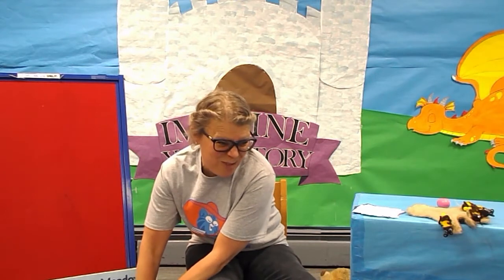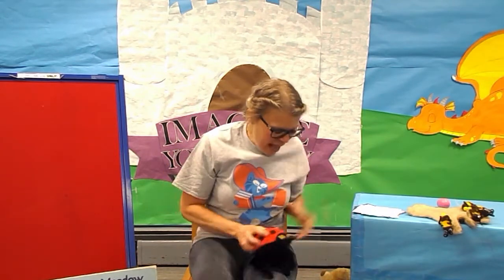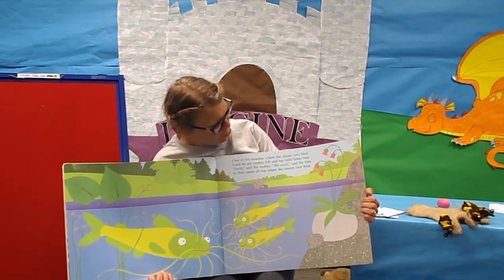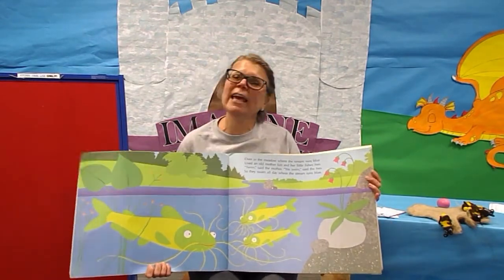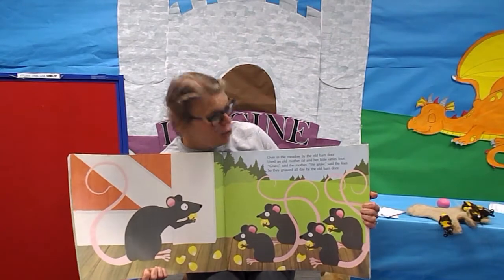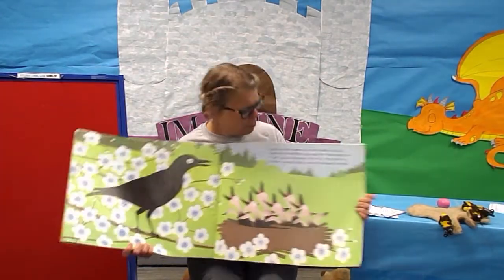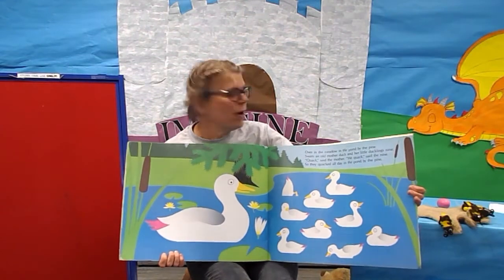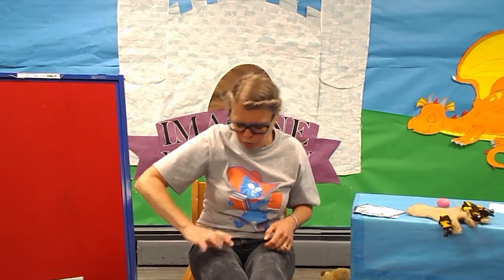Baby Time Week 3- Maurice M Pine Library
Books:
Over in the Meadow - Carter
Hello, Baby! - Fox
Itsy Bitsy Spider - Egielski

Hello Song:
(tune: Goodnight Ladies)
Hello Friends
Hello Friends
Hello Friends
It’s Time to Say Hello

Rhymes:

 Number Chant
 (hold up fingers as you chant)
 Show me a One - ONE!
 Show me a Two - TWO!
 Show me a Three - THREE!
 Show me a Four - FOUR!
 Show me a Five - FIVE!
 (Quiz kids on different numbers out of order)

Here is the Beehive
 Here is the beehive (make fist)
 But where are the bees? (shrug)
 Hidden inside where nobody sees
 Watch them as they come out of the hive
 1, 2, 3, 4, 5 (open fingers)
 They’re Alive! (waggle fingers)

Little Miss Muffet
 Little Miss Muffet (make a fist)
 Sat on her tuffet (put fist on lap)
 Eating her curds and whey (pretend to eat with other hand)
 Along came a spider (wiggle fingers)
 Who sat down beside her (bring spider to Miss Muffet)
 And frightened Miss Muffet away! (Miss Muffet jumps up, screams, and runs away)
Songs:

Baby Bumlebee
I’m Bringing Home a Baby Bumblebee (cup hands)
Won’t my mommy be so proud of me
I’m bringing home a baby bumblebee
Ouch! It stung me! (open hands)

I’m bringing home a baby turtle (make fist with thumb striking out for turtle’s head)
Won’t my mommy really pop her girdle
I’m bringing home a baby turtle
Oh, no! He went in his shell (stick finger back in fist)

I’m bringing home a baby rattlesnake (move arm around like a snake)
Won’t my mommy shiver and shake
I’m bringing home a baby rattlesnake
Rattle, Rattle, Rattle!

I’m bringing home a baby dinosaur (raise hands like claws)
Won’t my mommy fall right through the floor
I’m bringing home a baby dinosaur
Roar! Roar! Roar! (let out big roars and look fierce!)

Can you Move with me?
(tune: Do Your Ears Hang Low?)
Can you wiggle like a worm?
Can you squiggle?
Can you squirm?
Can you flutter? Can you fly, like a gentle butterfly?
Can you crawl upon the ground
Like a beetle that is round?

Can you flip? Can you flop?
Can you give a little hop?
Can you slither like a snake?
Can you give a little shake?
Can you dance like a bee
Who is buzzing around a tree?

Lap Sits:

 Round and Round the Garden
 (take palm of baby’s hand)
 Round and Round the garden (circle the inside of baby’s hand)
 Goes the little Mouse
 Upstairs (go up the arm)
 Downstairs (go down the arm)
 To his little house (tickle baby)

Did You Ever See a Baby?
 (tune: DId You Ever See a Lassie?)
 Did you ever see a baby, a baby, a baby? (gently bounce baby)
 Did you ever see a baby go this way and that (bounce and then lean left and right)
 Go this way and that way, go this way and that way (lean left and right)

Hippity Hop
(tune: Row, Row, Row Your Boat)
 Hip, hip, hippety hop (stand up and bounce baby)
Hippety, hippety, hop (bounce baby)
We’ll hop around the room today (bounce baby)
Until it’s time to stop! (stop dramatically)

Shaker Activities:

 1,2 Shake It on Your Shoes
 (do actions as rhyme dictates)
 1,2 Shake it on your shoes
 3,4 Shake it on the floor
 5, 6 Shake and Mix
 7, 8 Stand up straight (keep up straight)
 9, 10 Wave to your friends

 Going to Kentucky
 We’re going to Kentucky
 We’re going to the fair
 To see a senorita
 With flowers in her hair

CHORUS: (speed up)
 Shake it, shake it, baby!
 Shake it if you can
 Shake it like a milkshake
 And pour it in a can
 Shake it to the bottom
 Shake it to the top
 Shake it round and round again until I holler STOP!

 We’re going to the Van Saun Park Zoo
 We’re going to the zoo
 To look at all the animals
 And see what they can do

 CHORUS

 If You’re Happy and You Know It
 If you’re happy and you know it give it a shake (shake shaker)
 If you’re happy and you know it give it a shake
 If you’re happy and you know and you really want to show it

 If you’re happy and you know it give it a clap (clap shaker against palm)

If you’re happy and you know it give it a tap (tap against the floor)

If you’re happy and you know it do all three (shake, shake, clap, clap, tap, tap)

Goodbye Song:
(tune: Goodnight Ladies)
Goodbye Friends
Goodbye Friends
Goodbye Friends
It’s Time to Say Goodbye

DIY Shakers:
Don’t have a shaker egg or a maraca lying around your house? You can make a shaker for home rhythm fun. Fill either a clean and dry water bottle, plastic food container, or plastic Easter egg with beans, paper clips, buttons, pebbles, or basically anything small that will make a sound. Feel free to use with all kinds of music and get that baby bopping!